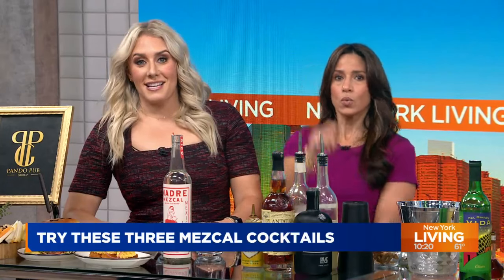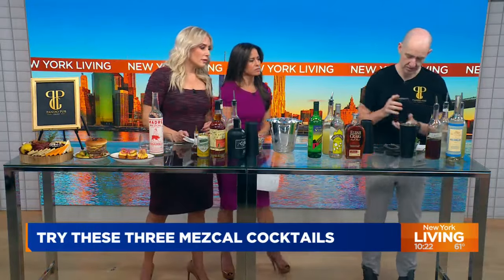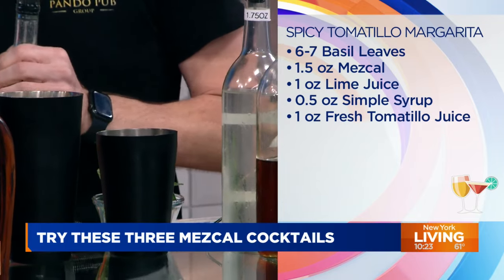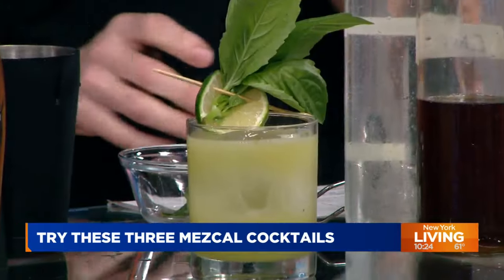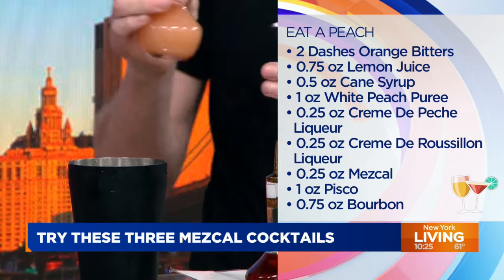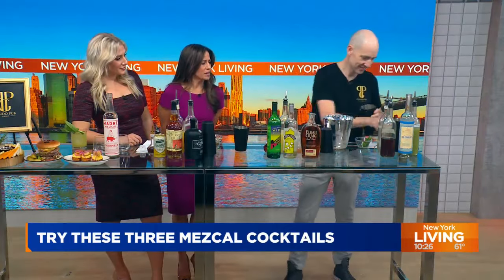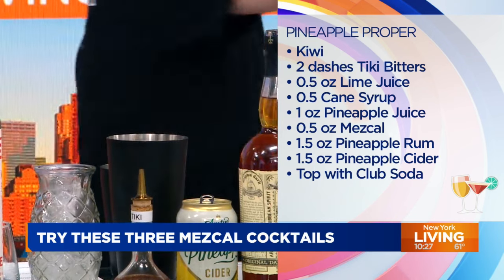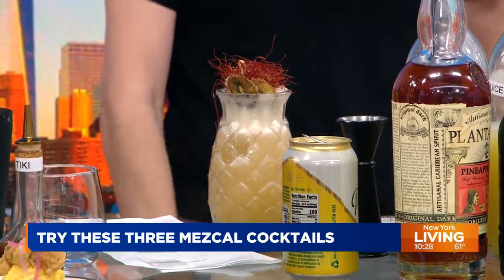Try out these cocktails on National Mezcal Day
Celebrate the smokey spirit of National Mezcal Day with these three delicious cocktails.